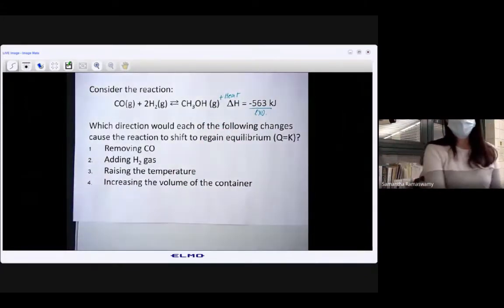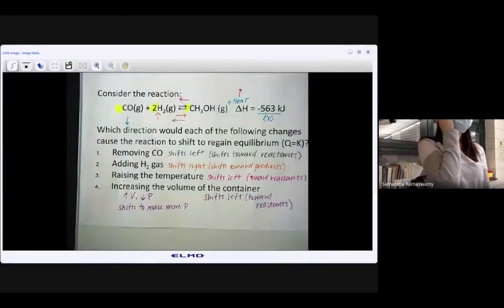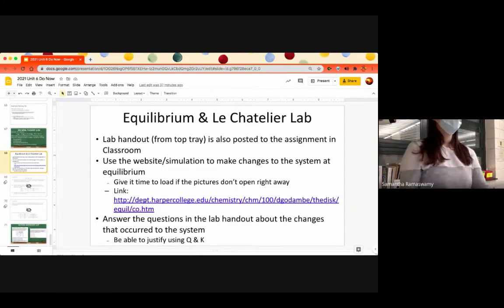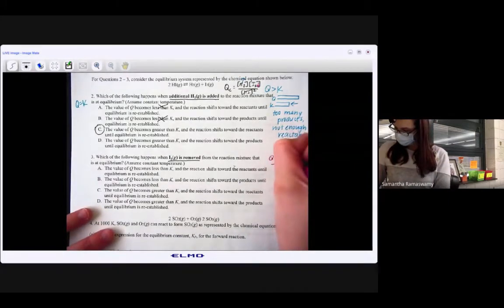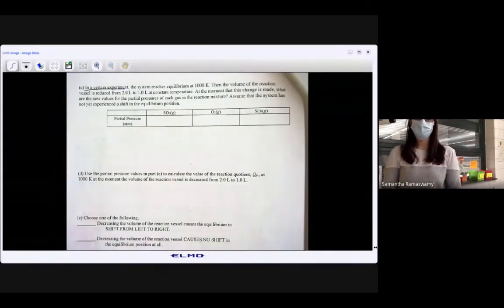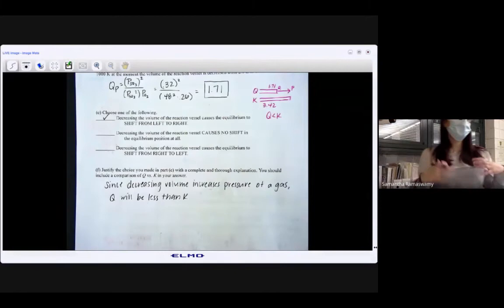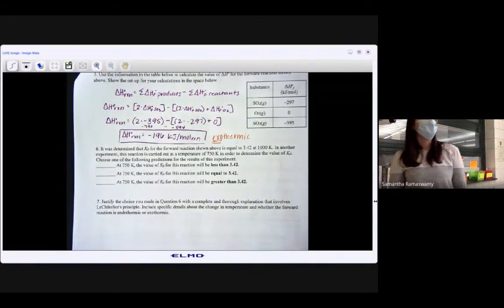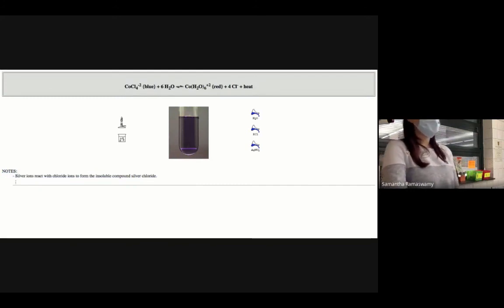Equilibrium & Le Chatelier's Principle Pre-lab